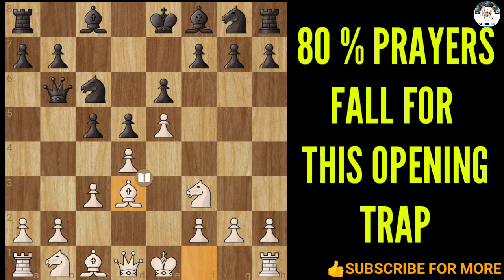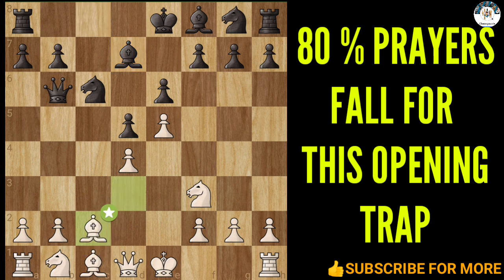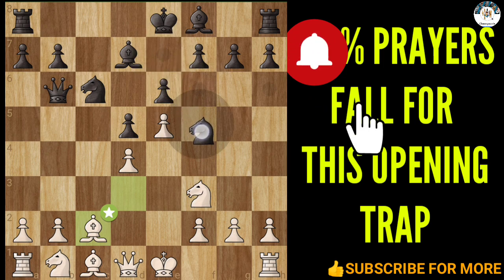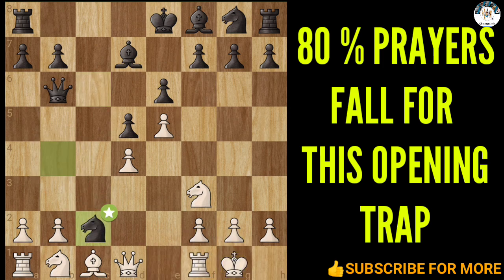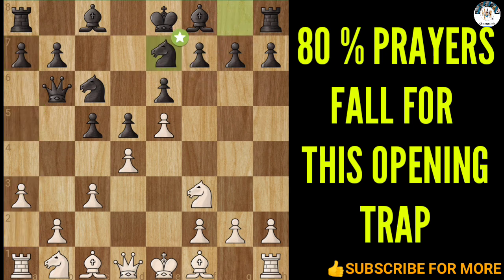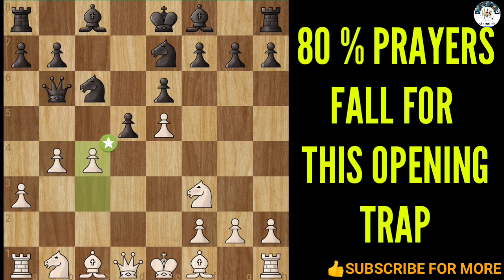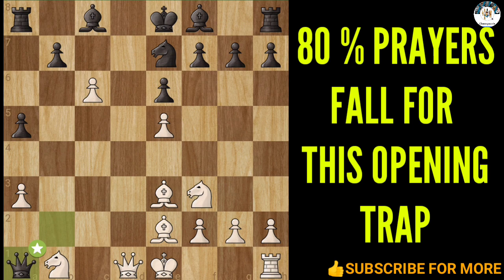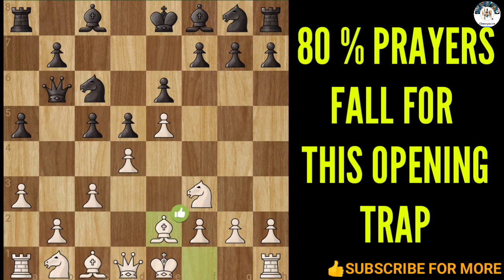FRENCH DEFENSE Opening Tricks And Theory || Chess Opening Traps For White And Black || Chessanalysis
amazing opening traps for white and black how to defend against french defense
Traxler Counter Attack Part 2 || Aggressive Opening Tricks And  Strategies For Black And  White
😮LEARN! LEARN! LEARN!
don't miss this opportunity . classes of one hour every day on zoom meeting through live classes. after class video tutorial will also be given to revise the class. best chess pdf to practice and many more. YOU WILL IMPROVE DRASTICALLY AND ACHIEVE 2000 rating on chess.
Join☝